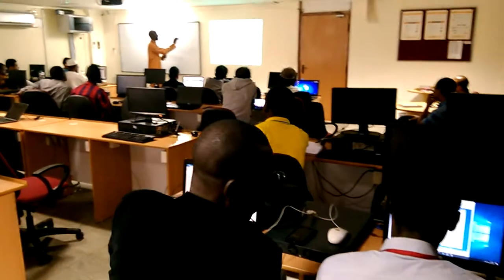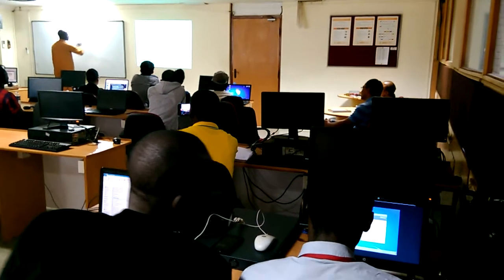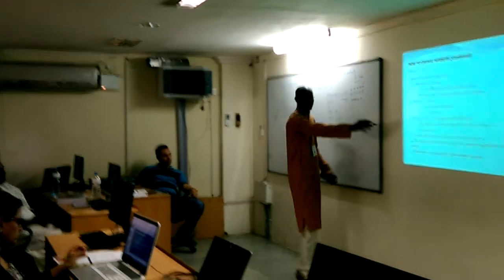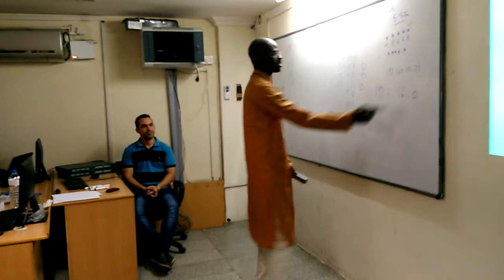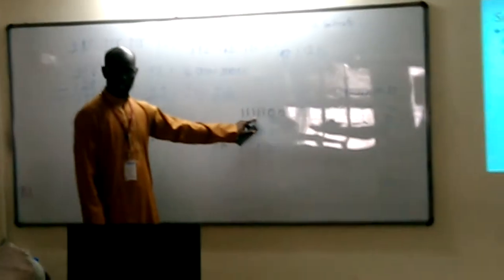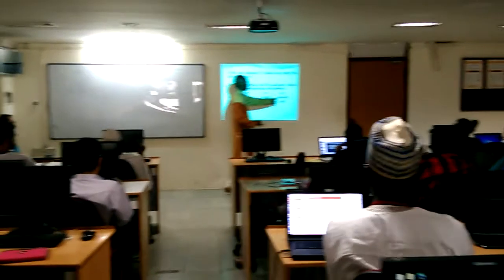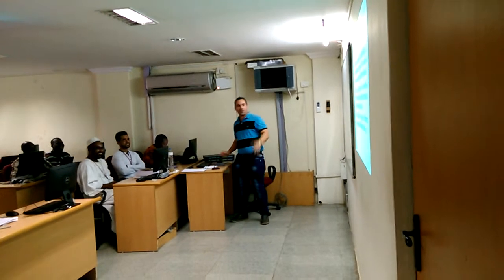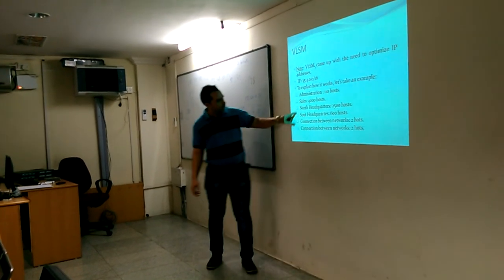ACL and NAT Presentation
Students Presentation after Successful Training about Networking Routing Protocols. All student belongs to Different countries where they all are IT Professional in their countries. Trainer by Mr.Tajuddin